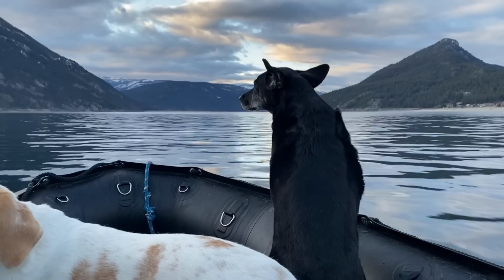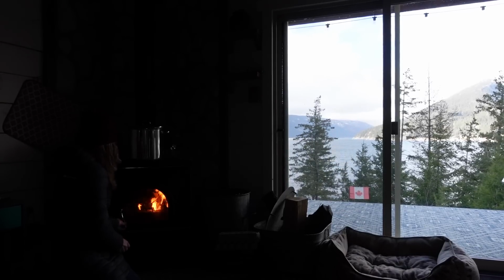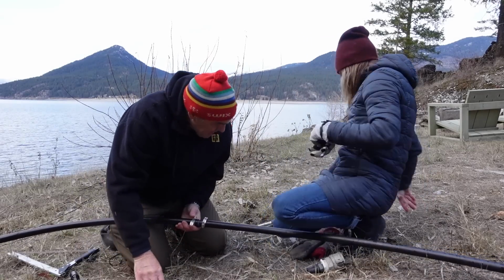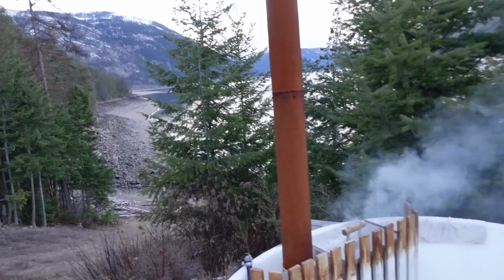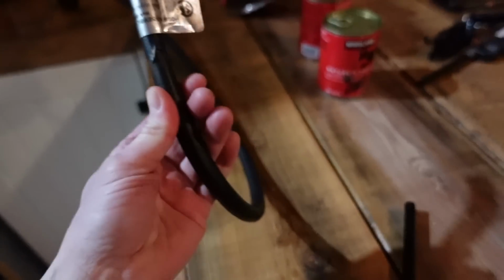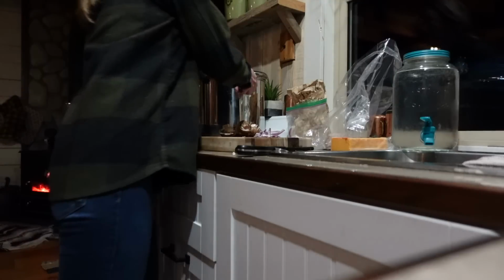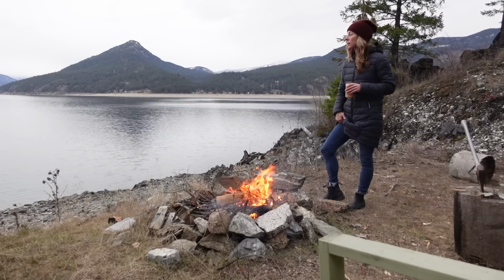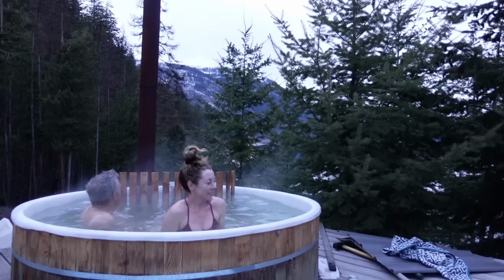We needed this (and it was AMAZING).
We needed this weekend away at our off-grid cabin, with the wood-fired hot tub, and it was amazing 💕 The last time we were there for a stay was early November I think, so it was great to share our cabin again with the stink bugs 🤭 They welcomed us with open wings 😆

With still too much snow high up on the mountain, driving in at this time isn't possible, so we access our property by boat at this time of year. We knew the weather would be reasonable out there, and minimal to no snow, so we knew we wanted to spend the long weekend at the cabin.

It was such a lovely and relaxing weekend, with the 5 dogs and cat, although we quickly discovered that there is another cat living around the place - a cougar! Tons of cougar poop all over the place, and paw prints (both fresh too!), plus a fairly fresh deer hoof by the cabin has made us sure there is a cougar living close by. We set up game cameras before leaving, so hopefully we see something on them. This has me slightly concerned for myself as I consider staying at the cabin and hiking up to the cliff to work on the cliff cabin over the next couple of months. Hmmm. Maybe I will have to just camp on the cliff...

Our massive wood-fired hot tub is amazing, when it's hot and ready to go, but it takes an incredible amount of work to get it amazing. I spend a lot of time on it, and it chews up a lot of wood. For our shorter stays at the cabin (one night, maybe 2 at times) that's when we will appreciate the smaller hot tub (the ore car hot tub) once we finally get it done (I think we have too many things on the go. 🤪)

I absolutely love these cold water dips. I look forward to them every trip out there. I kept the one dip in real time (rather than editing it down) because it took a tremendous amount of effort to stay in the water that long, and with such a beautiful and peaceful view, why not.

Our weekend wouldn't be complete if it didn't involve a Clyde retrieval, and we were lucky to get him just before dark our first night, otherwise he would have spent the night outside somewhere. We could not live without those Garmin GPS collars (Garmin Astro 900 is the ones we have, older versions).

(The tiny dog you've been seeing lately is Arrow. I am looking after him for our friend Bruce, who will be back early March)